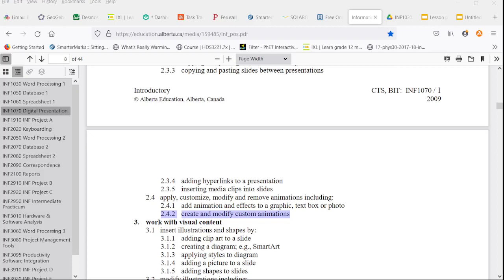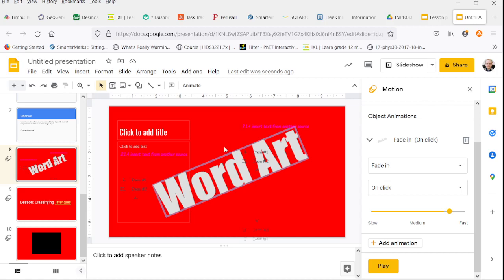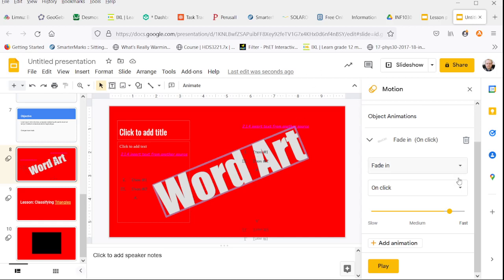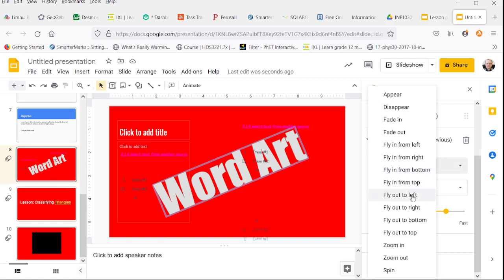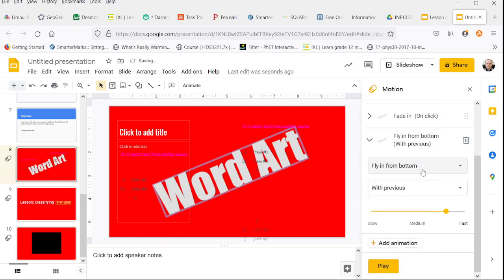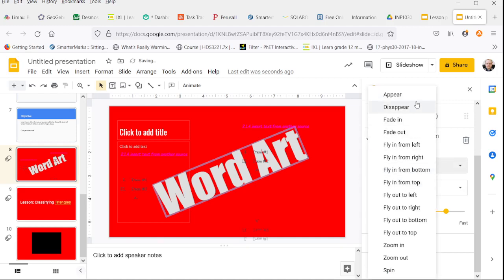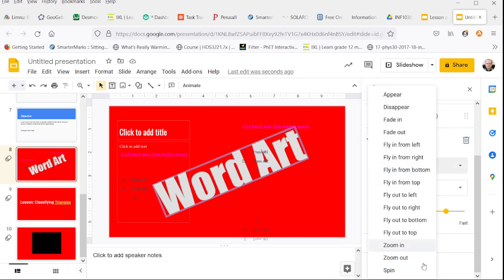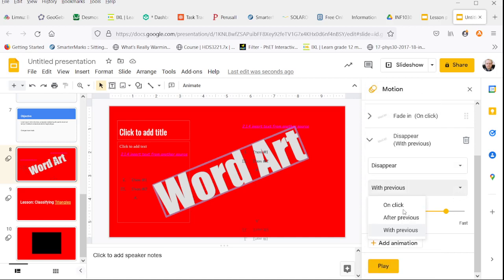2.4.2: create and modify custom animations (Google Slides version)